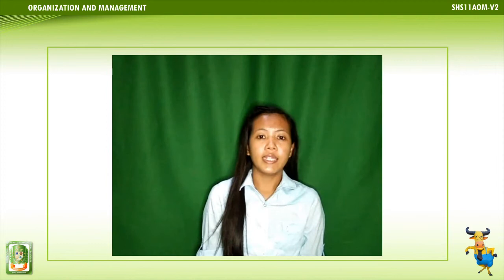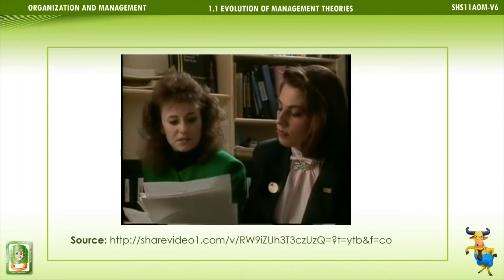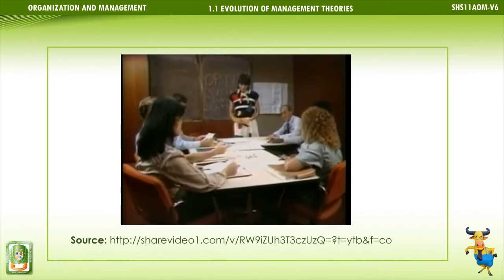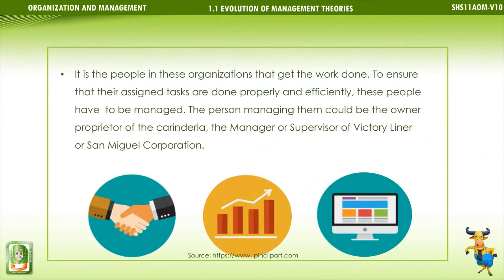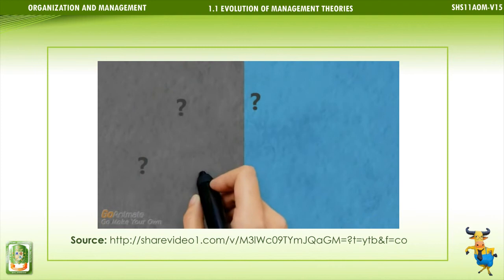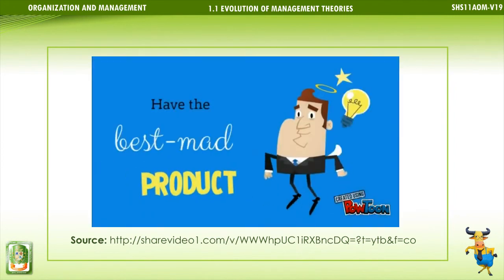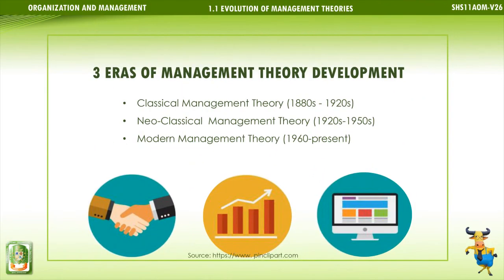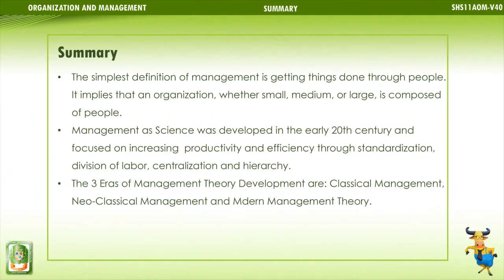Grade 11 ORGANIZATIONAL MANAGEMENT - Part 1